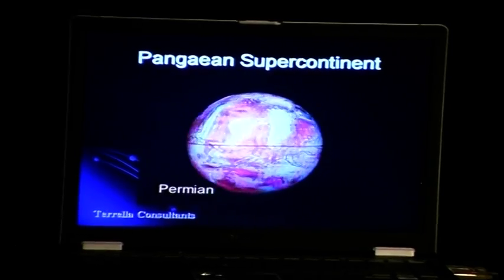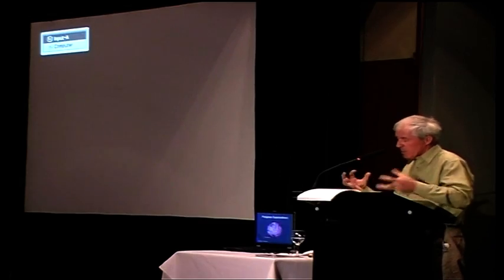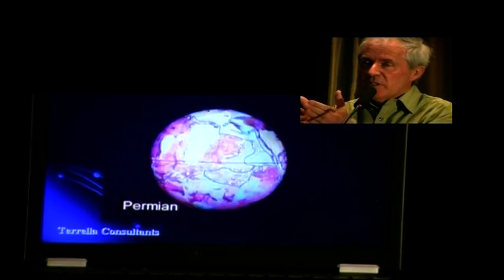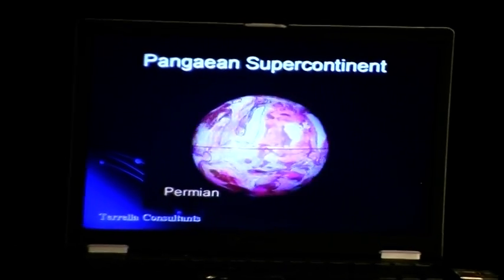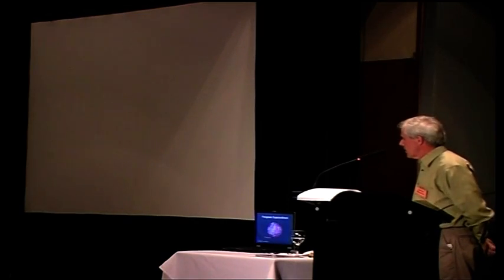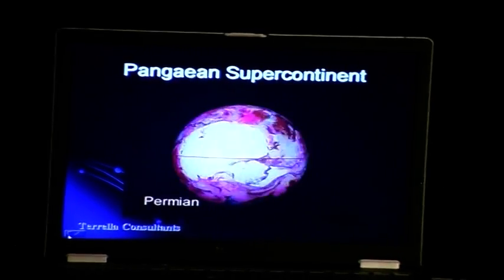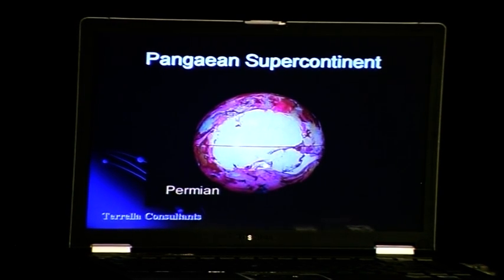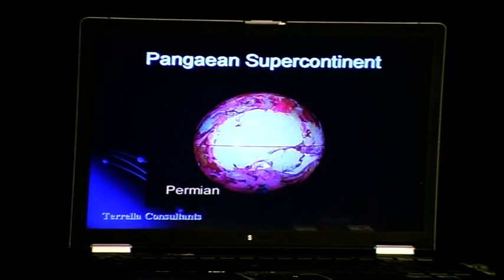Yes! The Earth is Expanding. Part 5 of 14.